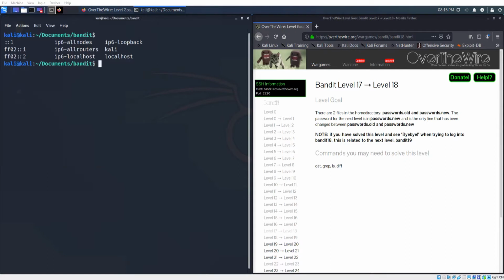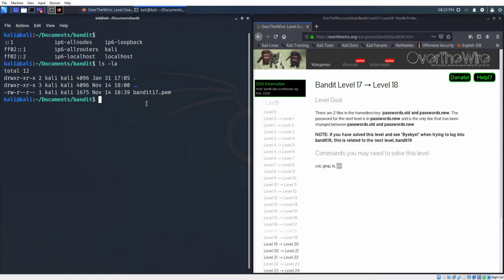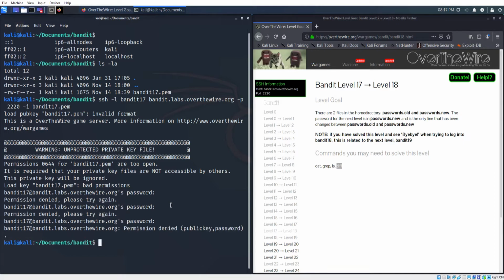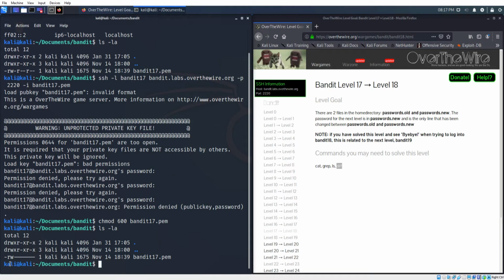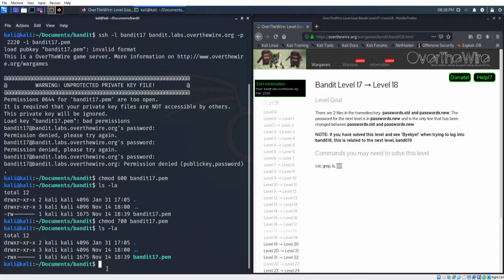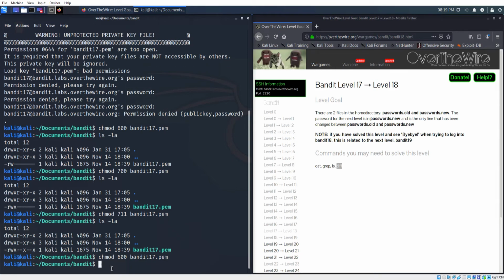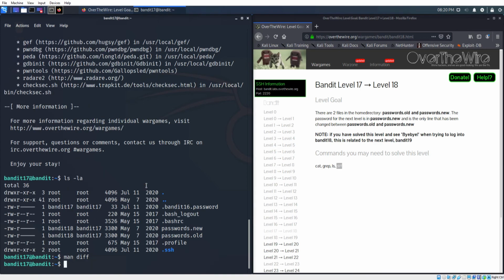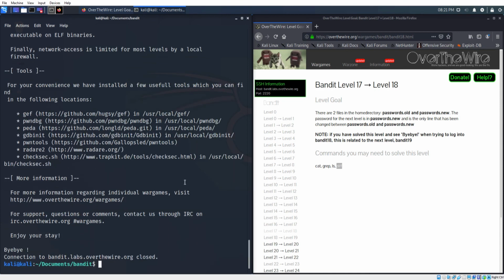Over The Wire Bandit Wargame Level 17 Tutorial and Walkthrough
A walkthrough of level 17 of the Bandit wargame from Over The Wire. This level goes over using chmod to change permissions of a private key, and using the diff command to identify changes between files.